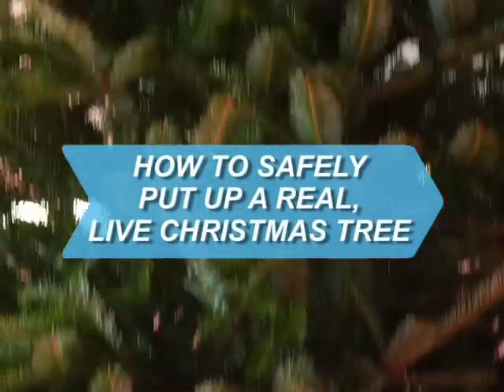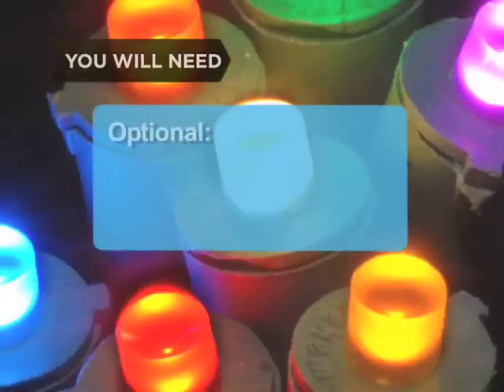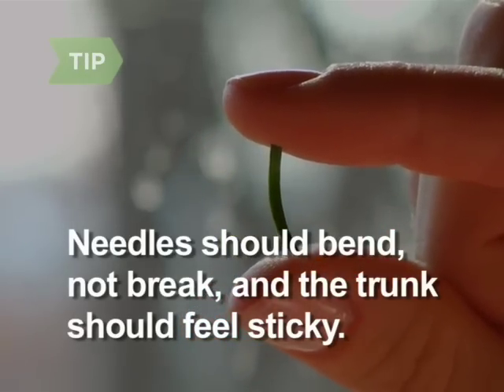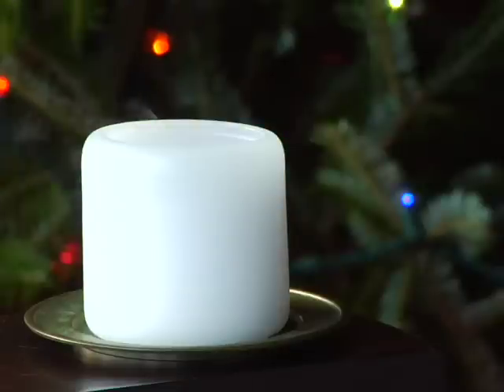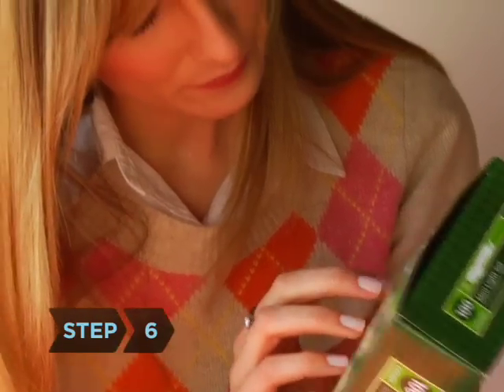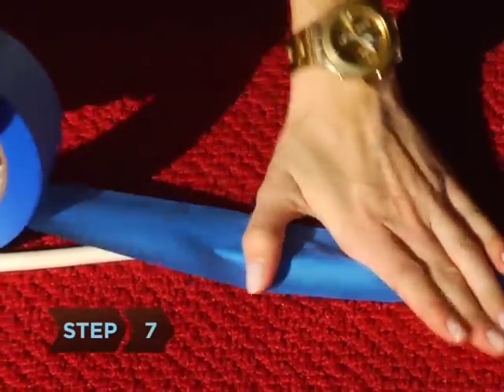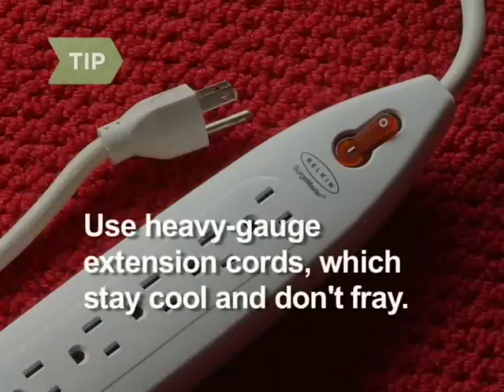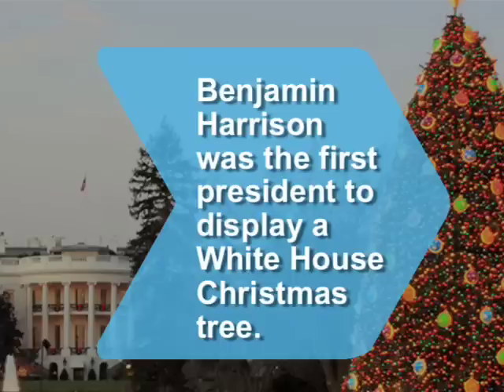How to Safely Put Up a Real, Live Christmas Tree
Make sure this year’s live holiday tree is not only pretty, but safe, too.

Step 1: Choose a fresh tree
Choose a tree with fresh, green needles that don’t easily fall off when you shake the trunk or run your fingers over a branch. The drier the tree, the bigger the fire hazard.

Tip
Needles should bend but not break, and the trunk should feel sticky with sap.

Step 2: Cut the bottom
Ask the tree vendor to cut two or three inches off the bottom so your tree will better absorb water from its stand.

Step 3: Choose a safe location
Choose a spot for the tree at least three feet from a radiator, fireplace, heating vent, or other heat source, and don’t block any exits with it. Never light candles near the tree.

Step 4: Get it into water
Put the tree into a tree stand filled with fresh water as soon as you bring it home, and keep it watered. Don’t skimp on the tree stand: Use a sturdy one that will keep your tree straight.

Step 5: Secure to ceiling
With a piece of wire, attach the top of the tree to a hook in the ceiling so it can’t tip over.

Step 6: Use the right lights
Use tree lights made for indoor use. Check for damaged sockets, missing bulbs, and frayed wires before hanging them on the tree.

Tip
Consider upgrading to LED lights, available where other tree lights are sold. You'll spend a bit more, but they're safer because they don’t generate heat.

Step 7: Use cord caution
Tape down any loose cords so people don't trip over them. Use blue masking tape to prevent paint damage. Never run cords under rugs (it's a fire hazard), and don't attach more than three light strands to an extension cord.

Tip
Use heavy-gauge extension cords; they stay cool and don't fray easily.

Step 8: Protect kids and pets
If you have young children or pets, keep breakable ornaments out of their reach.

Step 9: Get rid of a dry tree
When the tree starts losing needles, take it to a recycling center. Dried-out trees account for hundreds of fires each year during the holidays.

Benjamin Harrison was the first president to display an official White House Christmas tree.